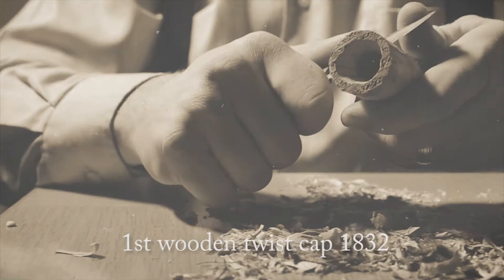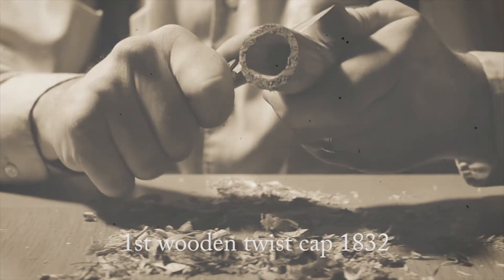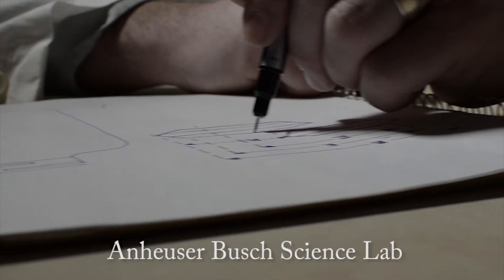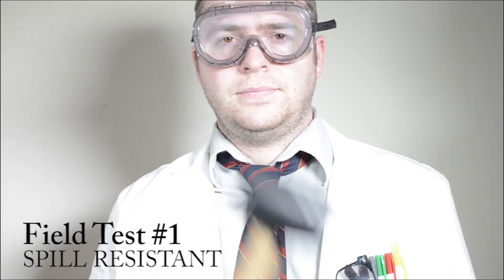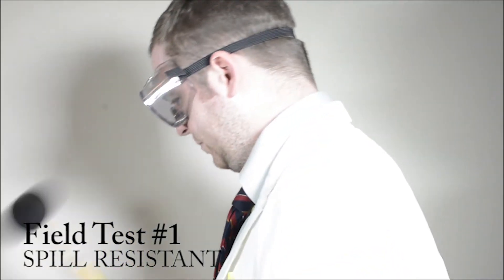Budlight commercial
The bottle cap has come a long way since our grandtafthers wooden caps.